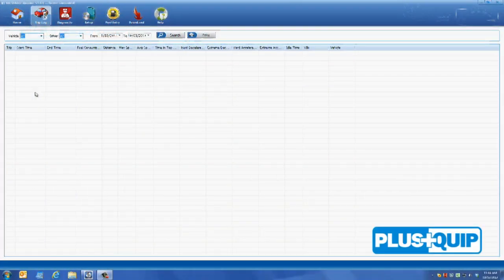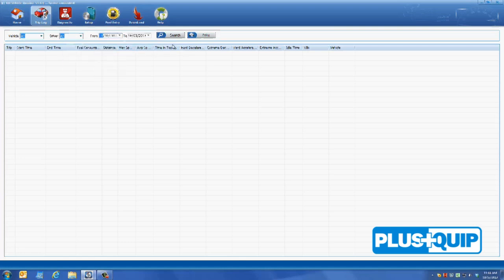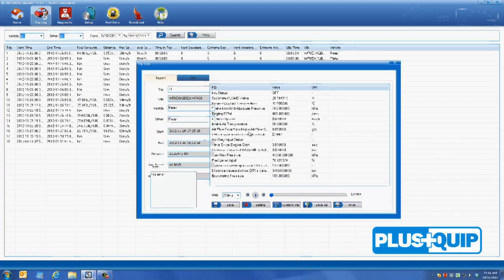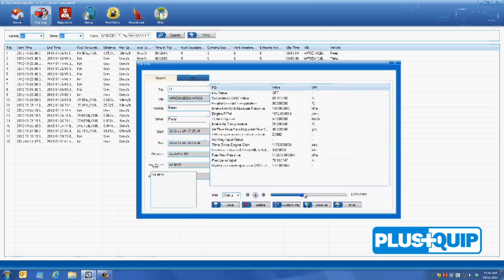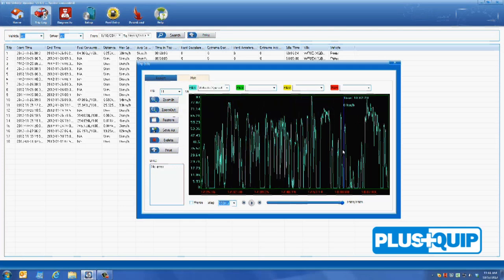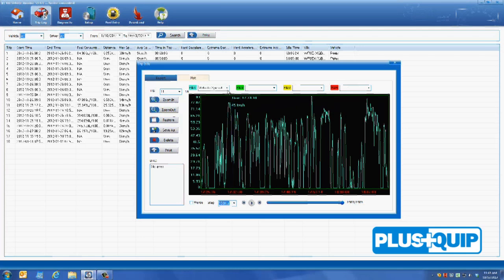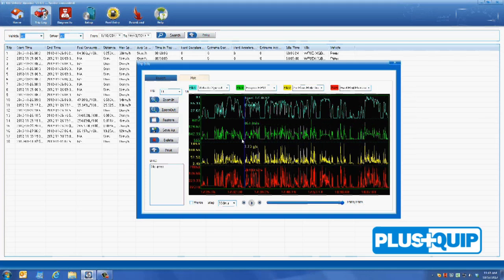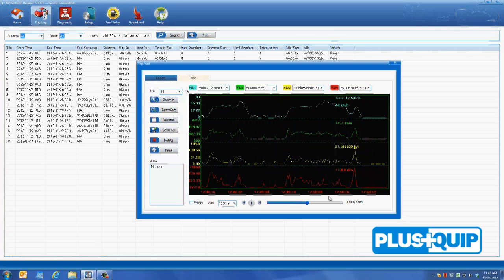OBD11 Black Box Recorder - PlusQuip EQP-104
This ultra-compact all-in-one data recorder is extremely useful for those difficult to diagnose intermittent vehicle electrical component faults on vehicles supporting OBD 11 system.
◦Diagnosis of intermittent faults.
◦Fuel consumption management. (by vehicle and driver)
◦Individual driver analysis.
◦Engine data logger
With up to 300 hours of available recorded data with a simple plug in connection to the vehicle.